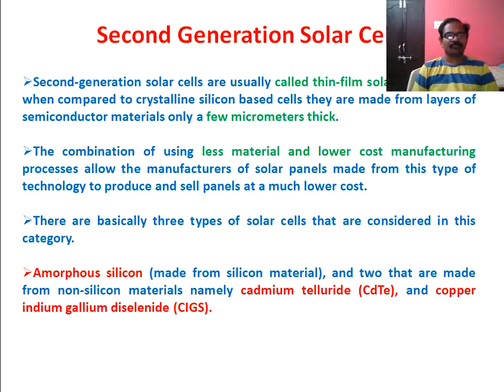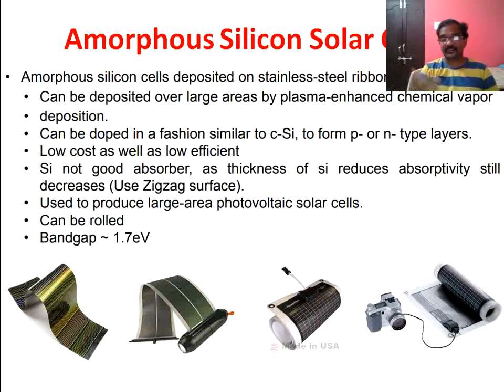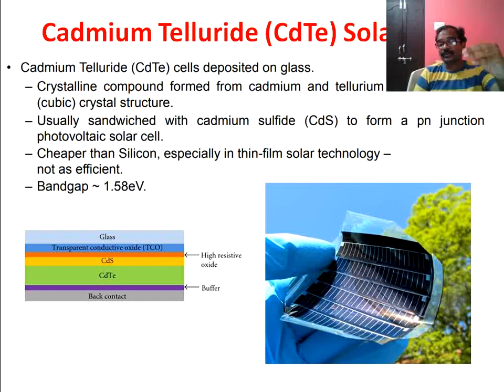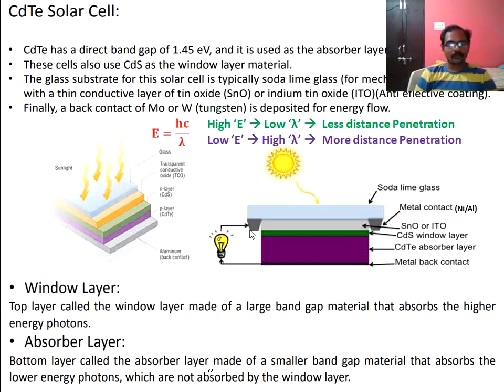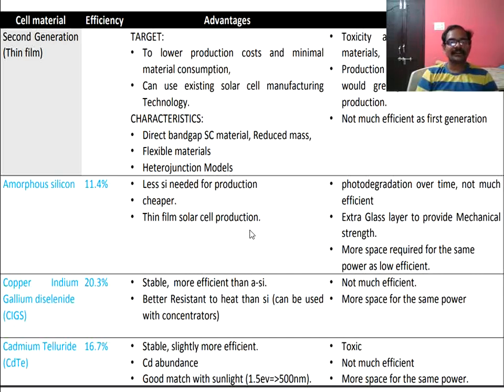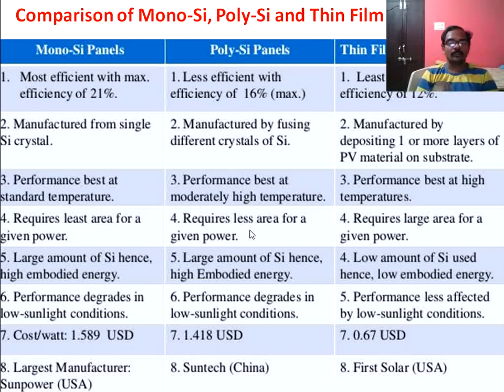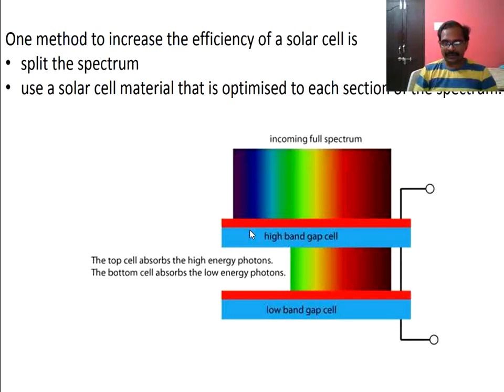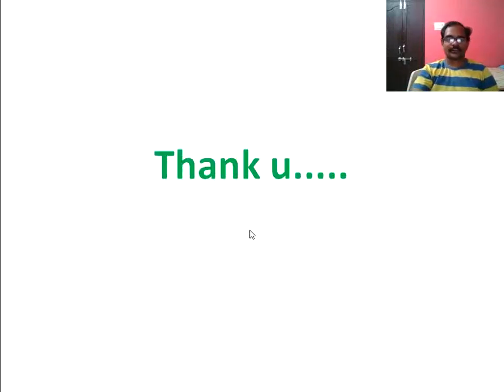UNIT 5 Slides 18 31 Second Generation & Multi Junction Solar Cells